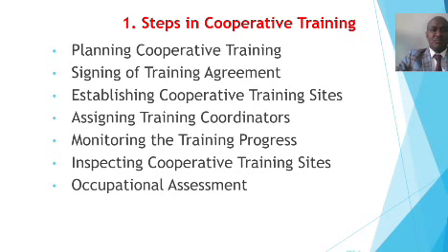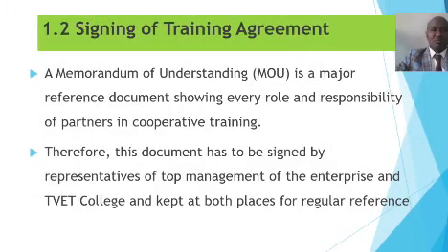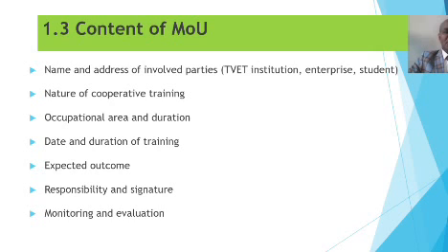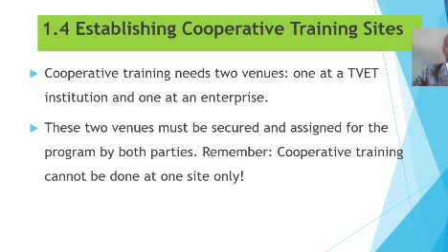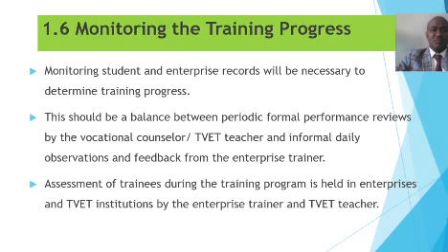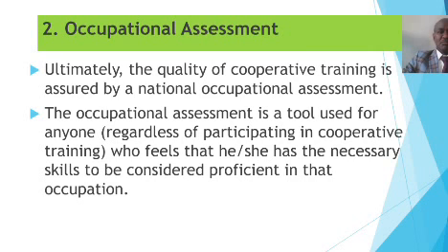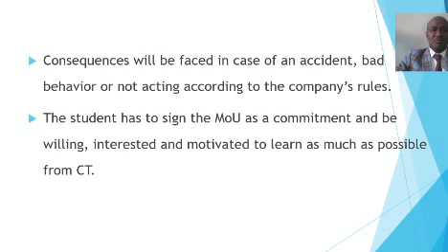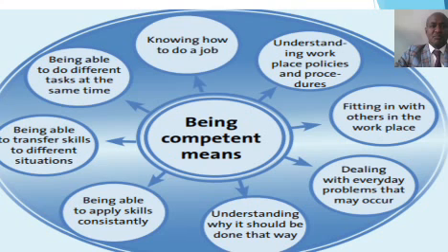Steps in Cooperative Training